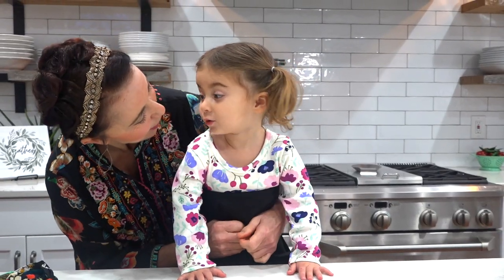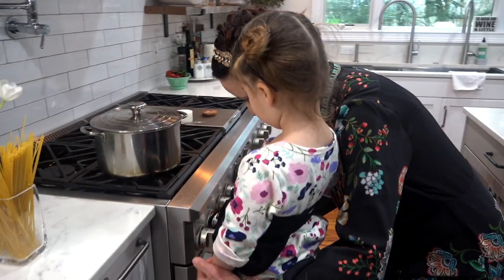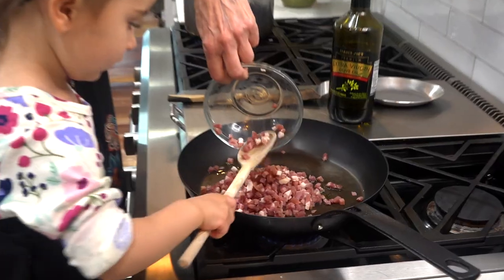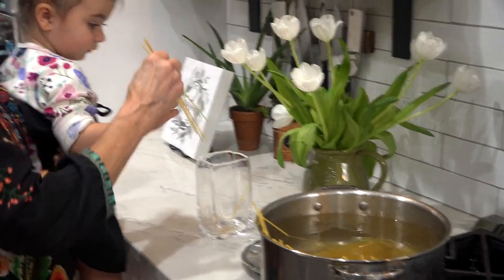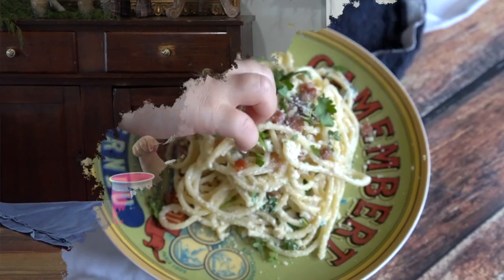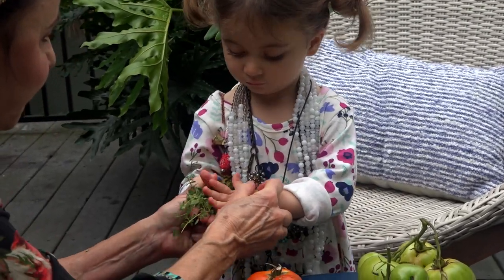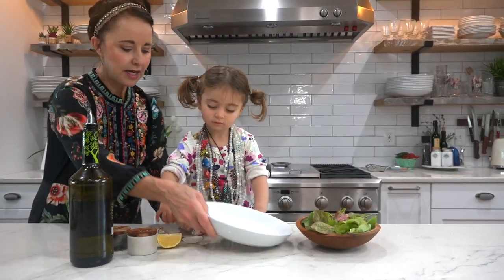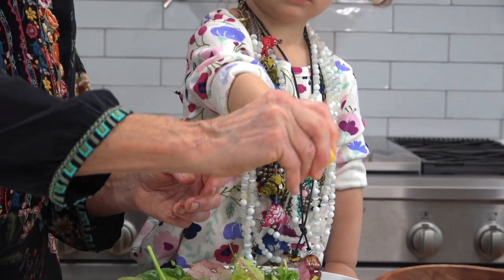Best Ever Pasta Carbonara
Spread good! That's what healthy eating's all about. Spreading the good love of cooking happens right here with my granddaughter!